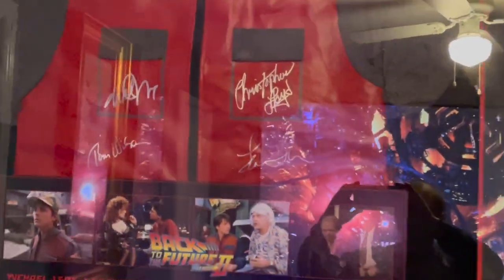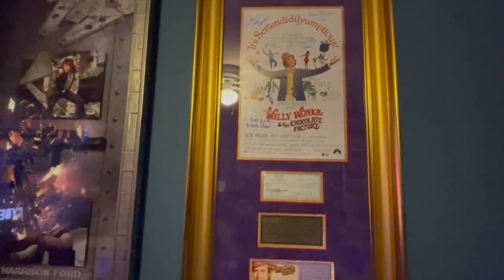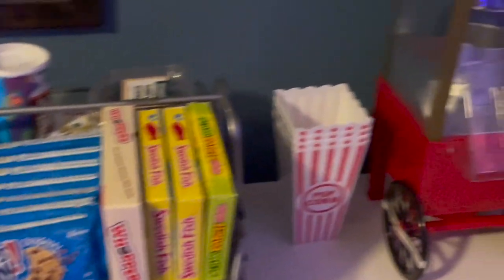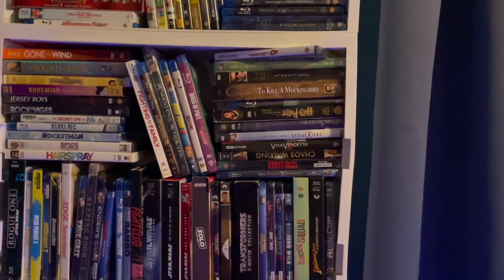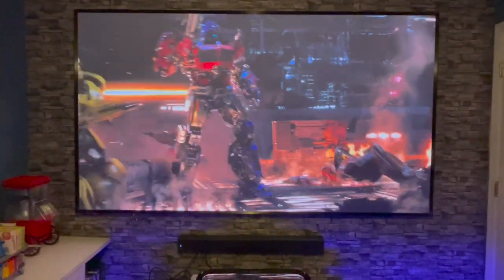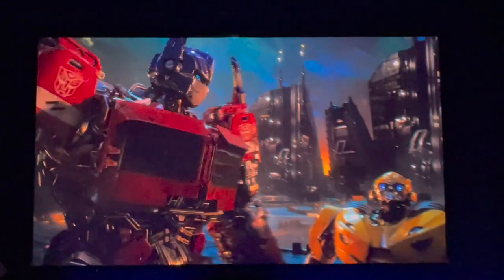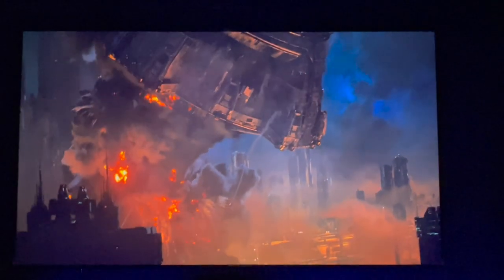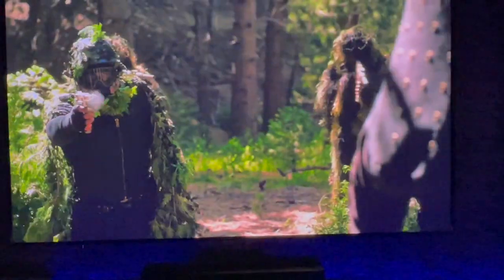My Home theater and movie room!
Check out the completion of my new home theater. This features the Hisense L9G Ultra short throw projector. I added movie theater quality seating with massage and lighting. Let me know if you are planning to build a home theater in the comments!
Sub for more @collectingwithrob